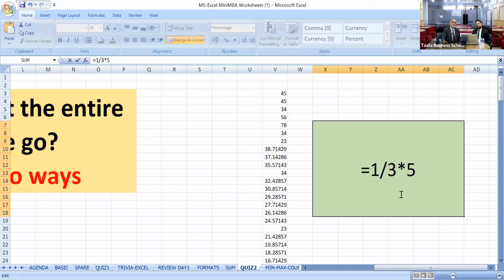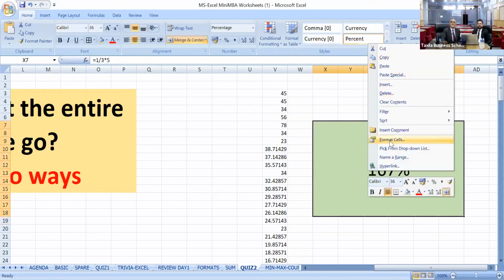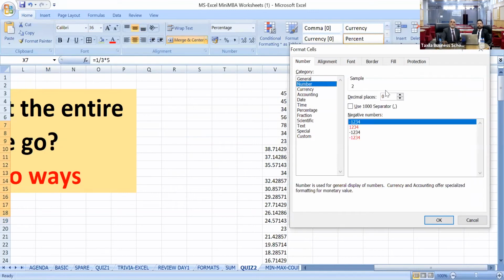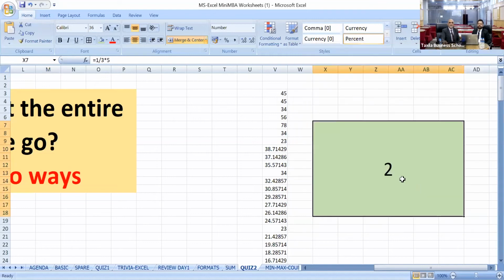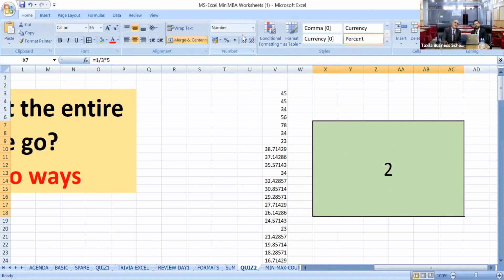How to Multiply rational numbers in Excel? How to Increase Decimal Places in an Excel Cell? | Taxila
This video will teach you, how to increase decimal places in an Excel cell?

Microsoft Excel is considered to be one of the most powerful software. Not even 5% of its capabilities are being used even by people who know Excel well.  The Mini MBA sessions are designed to introduce you to some of the most powerful features of MS excel. The course outlines the basic essentials and most commonly required techniques and formulas of MS Excel.